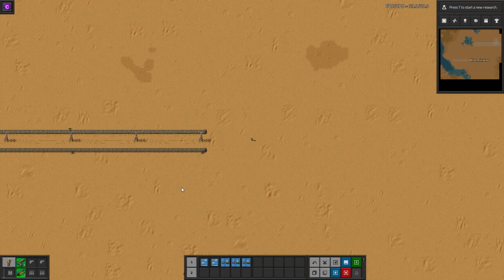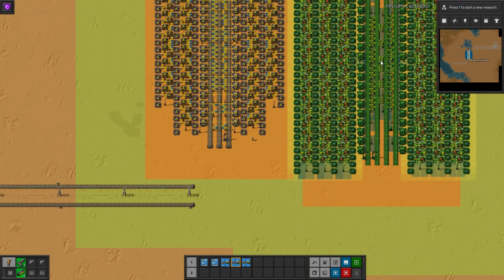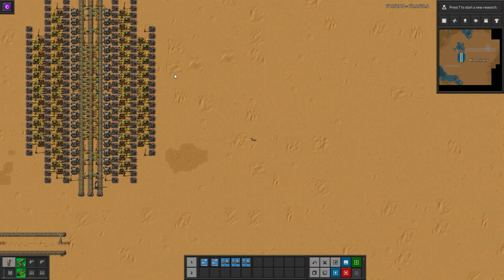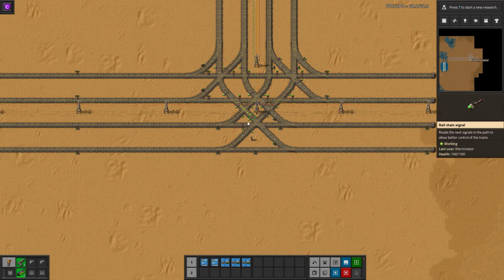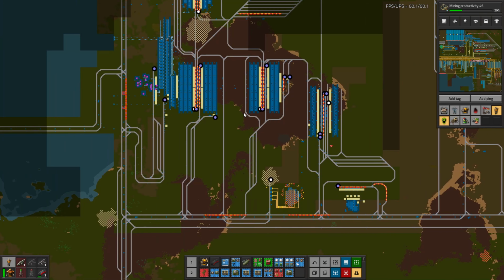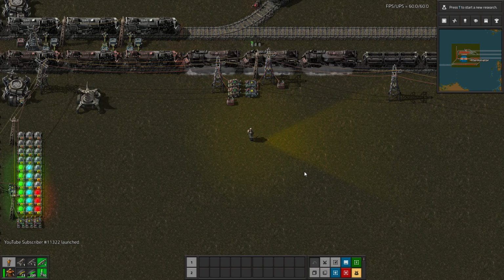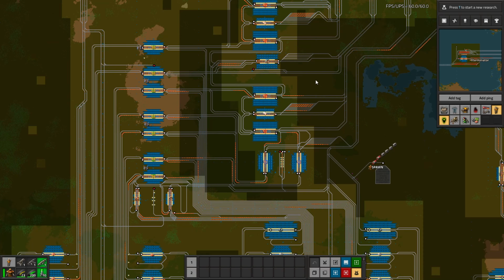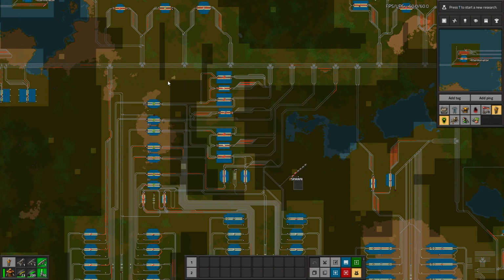Factorio Megabase Tutorial - Rail System Design, Mainline Size & Junction Spacing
In episode 5 of Factorio Megabase Tutorial we discuss and show examples for Rail System Design, Mainline size, and Junction spacing. In addition, I also talk about some alternative ways to reduce train traffic and jams on your mainline by using point to point rail systems and splitting up your builds and mining. Placing your builds and therefore your train junctions too close together can result in some major jams and backups.
This can somewhat be fixed by having a larger mainline, such as a 4 lane system compared to a 2 lane system. But this isn't just an instant fix as you might think it is. There is usually some tweaking and changing of the turn offs and lane use that will be required to truly take advantage of those extra lanes!

Hope you enjoy the video and series and find it helpful! I appreciate constructive feedback so I can improve with each episode!

Electro-Light

Distrion